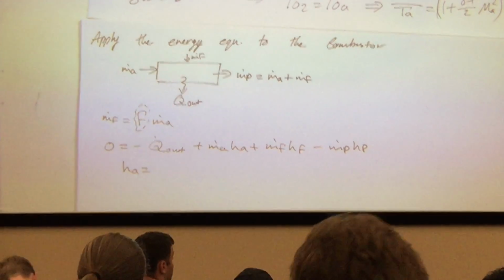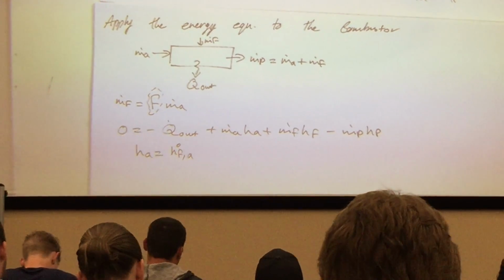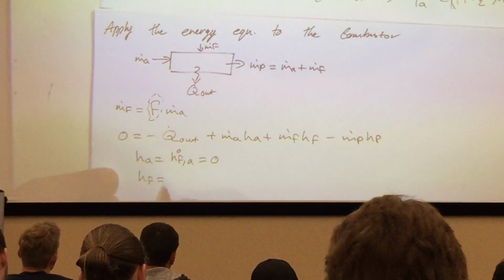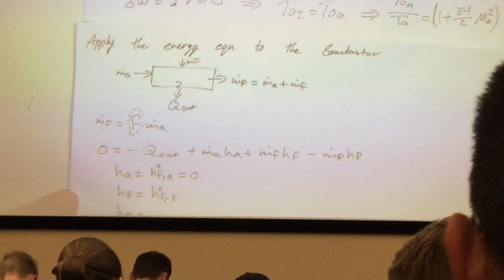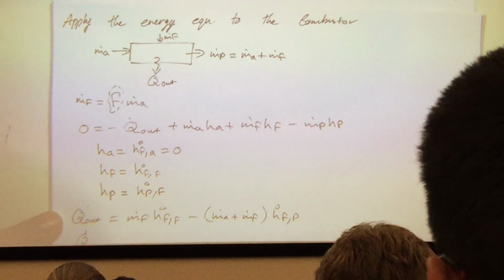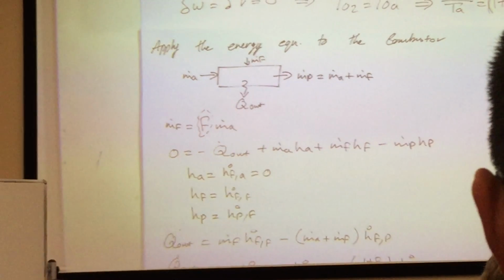3 24 16 Propulsions Part 2